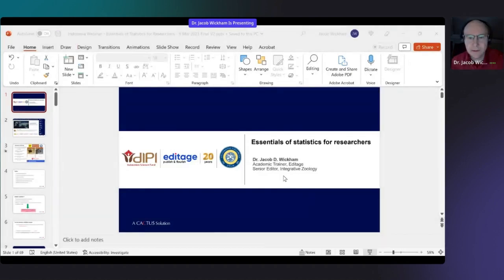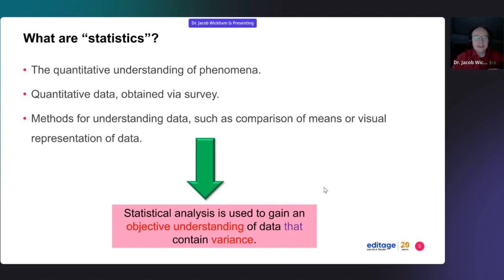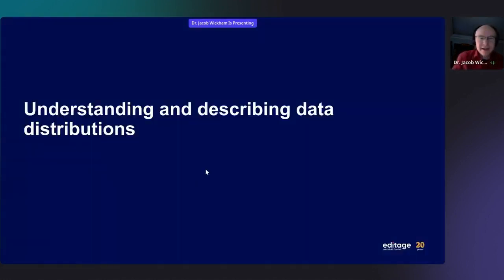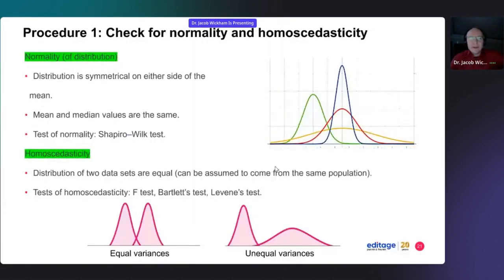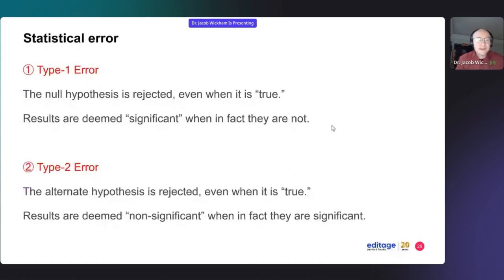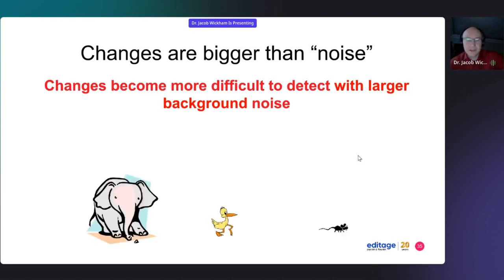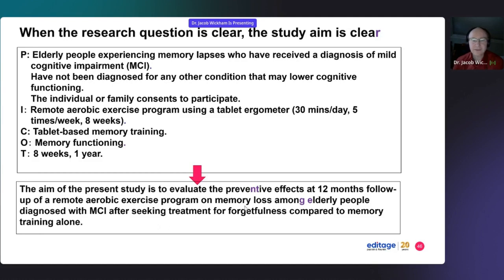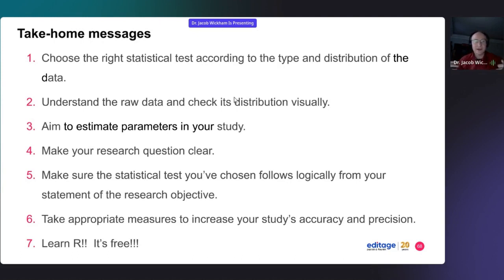Essentials of Statistics for Researchers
This video provides insights into data and statistics from the perspectives of both a researcher and a journal editor. Explore key concepts such as different types of data, statistical procedures, data distributions, statistical trends, research questions, statistical analysis, and research accuracy and precision.